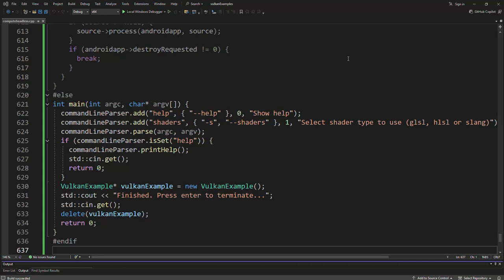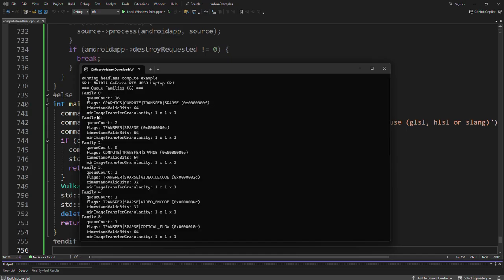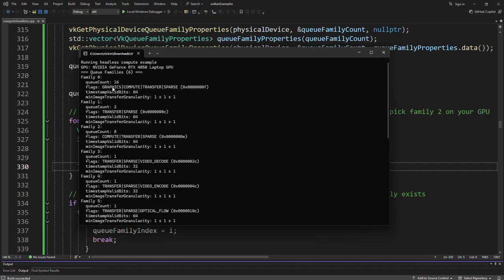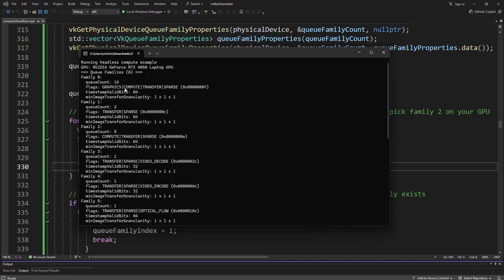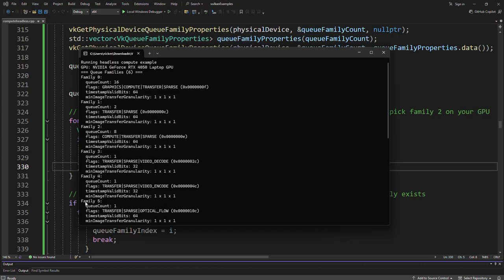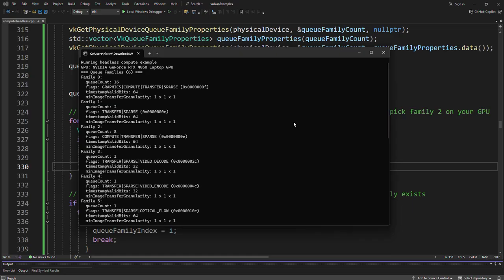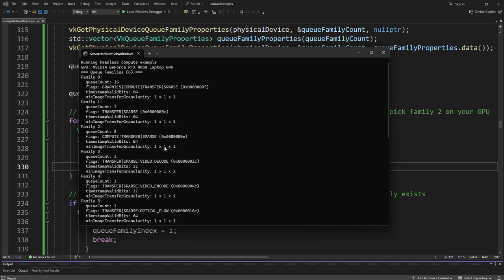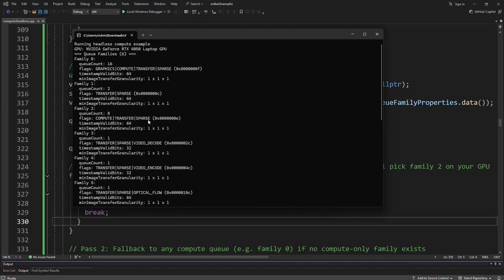GPU Programming | Vulkan API | Compute Example PART 3 | Queue Family | Cuda Education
Talking queue families, it's importance and how it mimics GPU hardware.